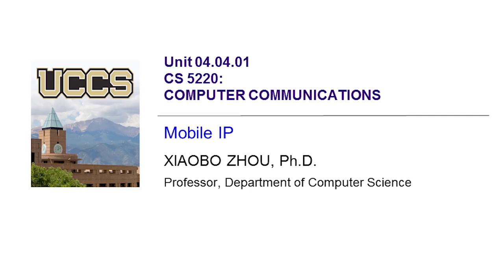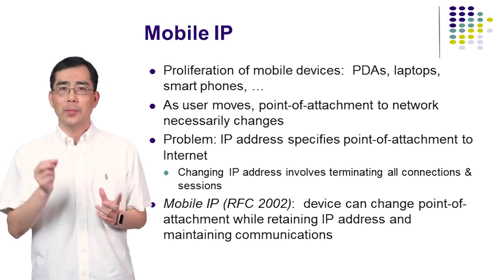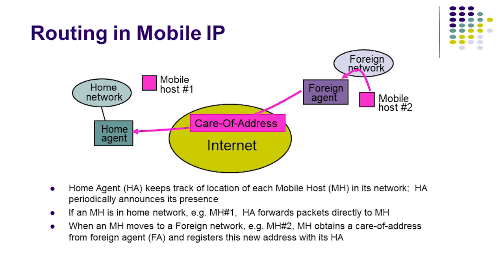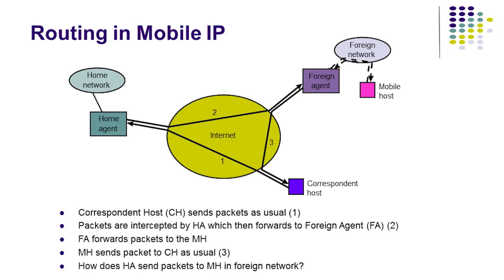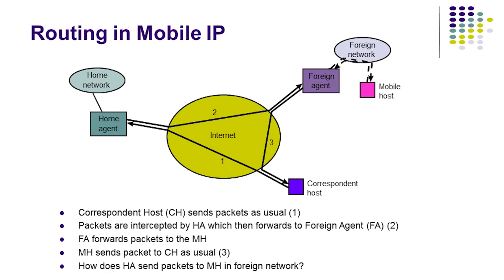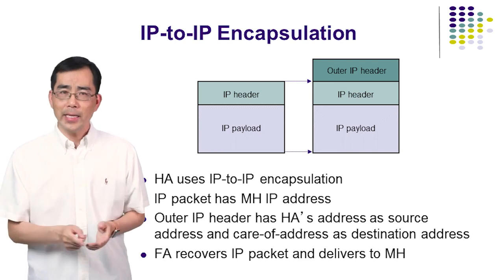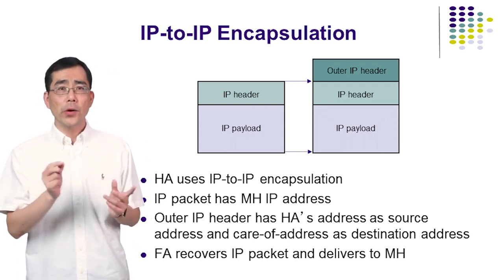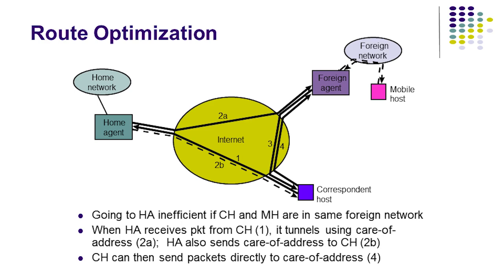Mobile IP - TCP/IP and Advanced Topics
Link to this course:
Computer Communications Specialization
In this course, we give an in-depth study of the TCP/IP protocols. We examine the details of how IP enables communications across a collection of networks. We pay particular attention to the hierarchical structure of IP addresses and explain their role in ensuring scalability of the Internet. The role of address prefixes and the uses of masks are explained in details. We review in details about TCP three-way handshake, flow control, and congestion control. Furthermore, we provide an introduction to some advanced topics, including Multicast, SDN and security

Information is this course is accurate and summarized very well. Professor: thanks a lot for your effort, it was very useful for me.,it is the great experience of learning .thank you for the so much of information on TCP/IP.